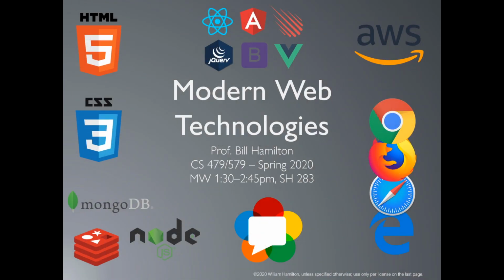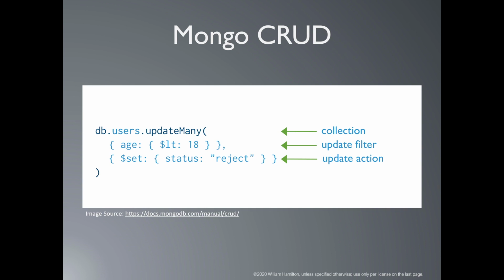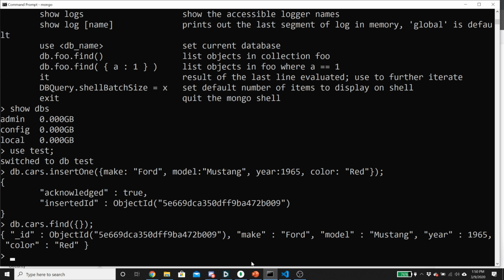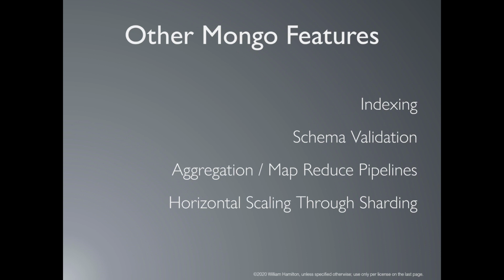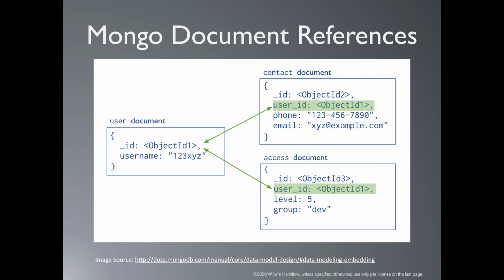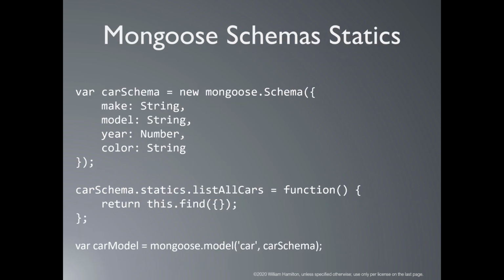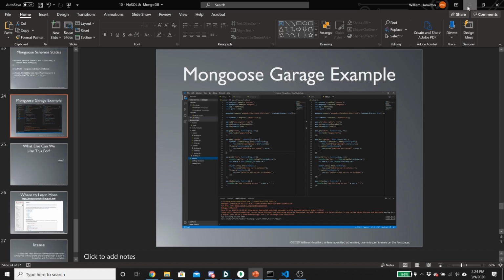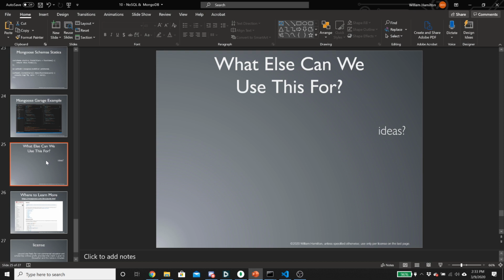MongoDB and Node.js